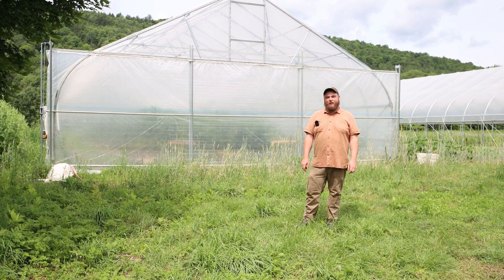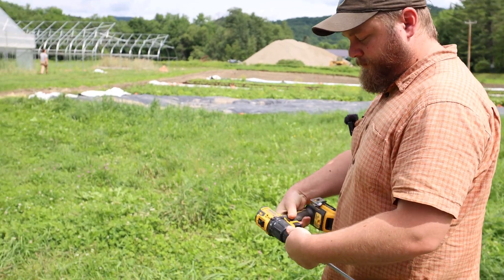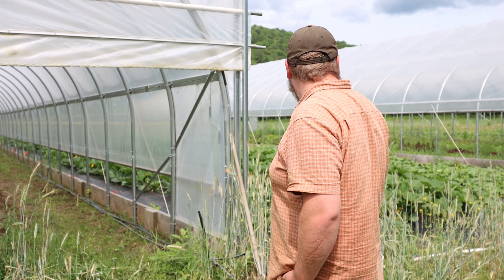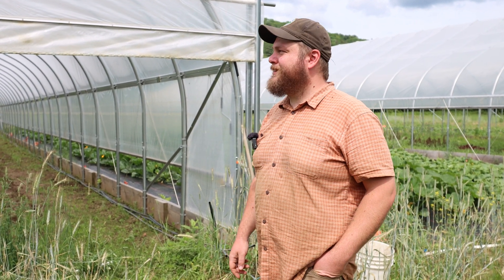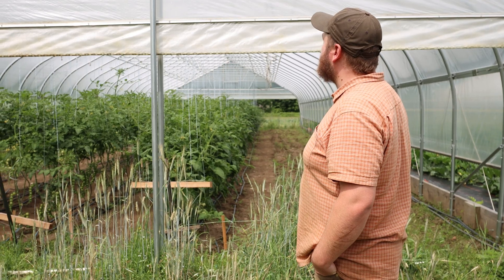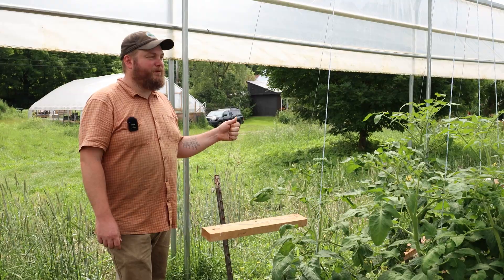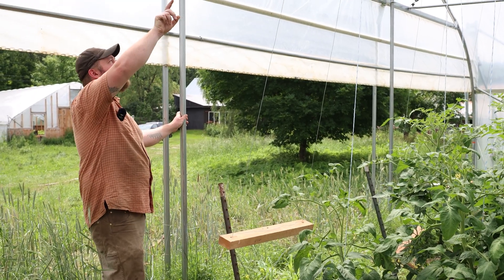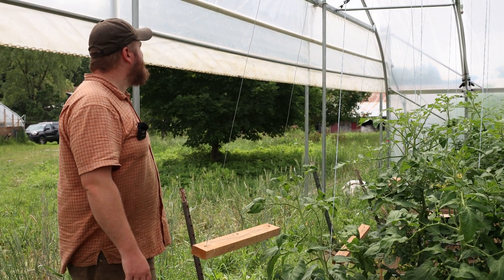Rimol Greenhouse with Beiler Roll-up End Wall | Greenhouse Tour at Old Road Farm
Henry Webb of Old Road Farm shares his greenhouse construction decisions of a well built structure with convenient roll up end walls.

Hear more about his decisions in Episode 54 of the Ag Engineering Podcast.